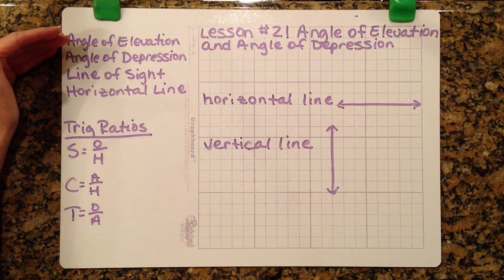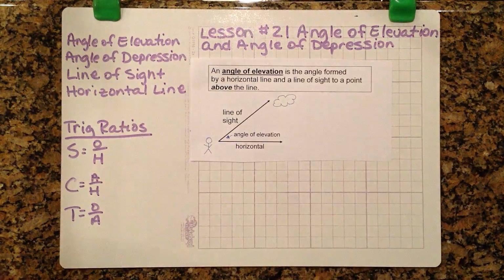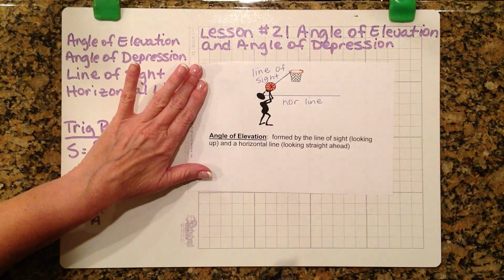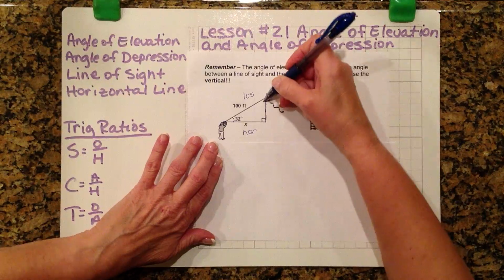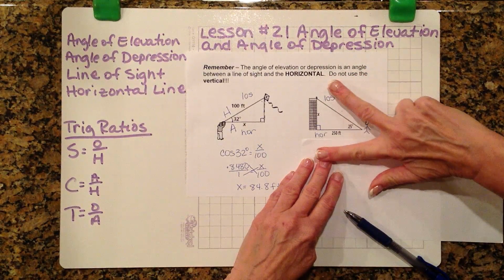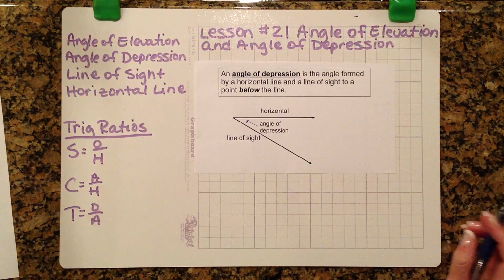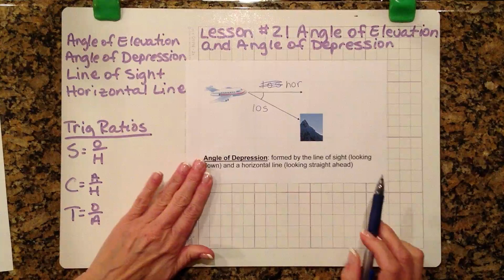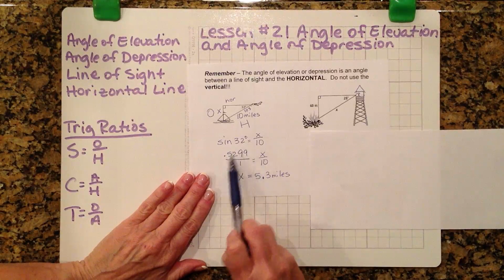Deborah Neill Geometry Lesson #21 Angles of Elevation and Depression